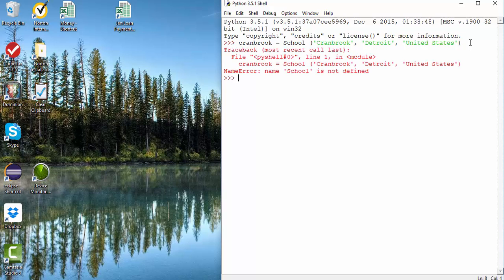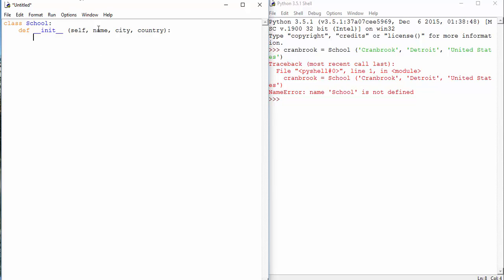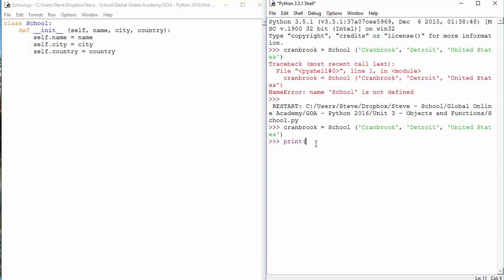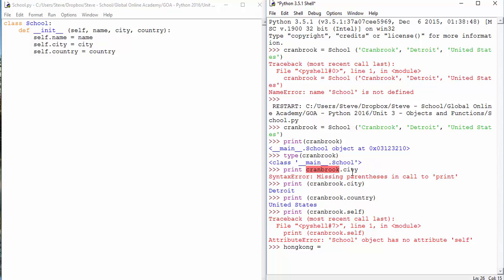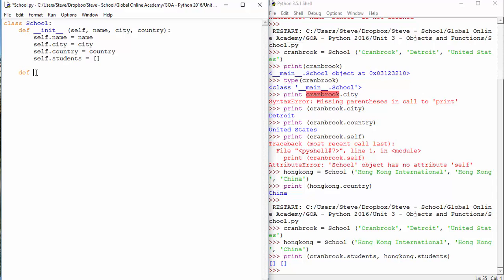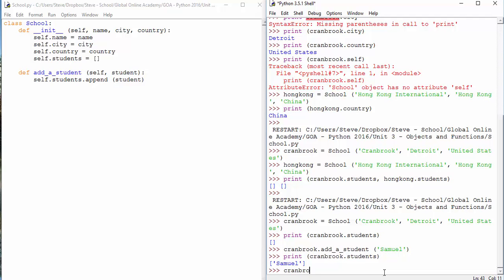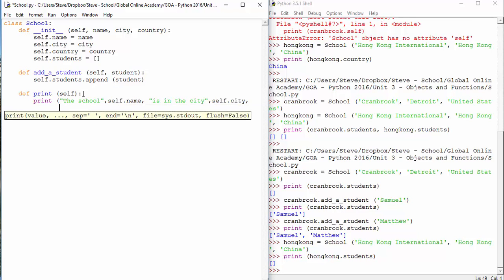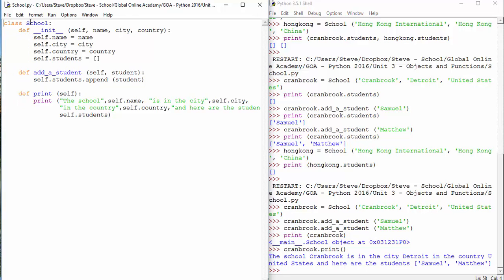Video 6b - Classes and Objects in IDLE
GOA Analyzing Data with Python, Unit 3, Using IDLE to play around with classes and objects